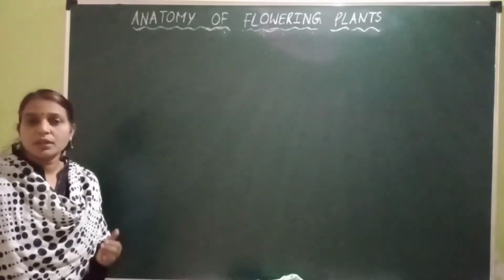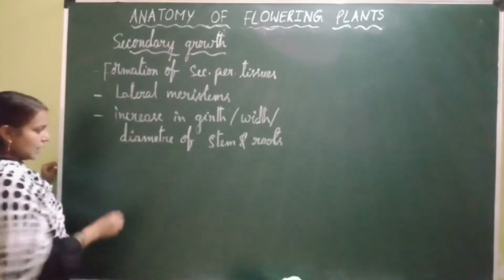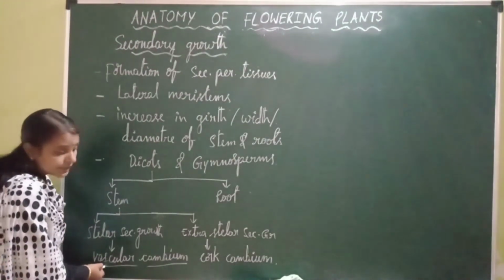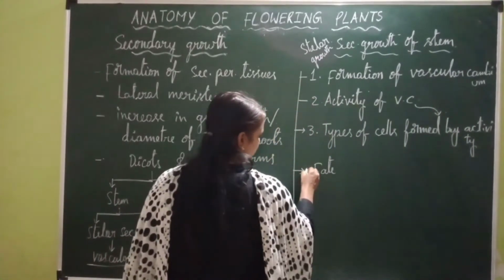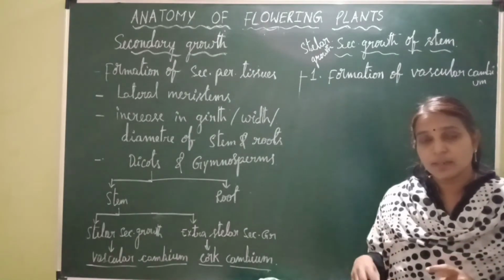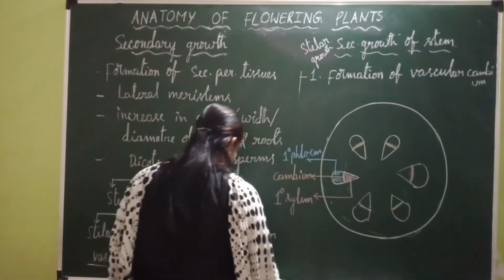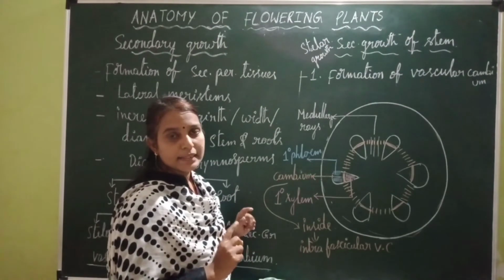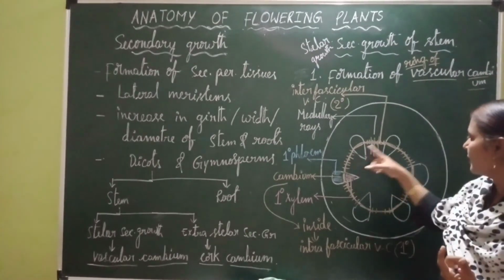Anatomy of flowering plants - Secondary growth of Dicot stem// part 1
secondary growth in Dicot stem occurs by the activity of vascular cambium and cork cambium..
secondary growth in Dicot stem occurs by Stelar secondary growth and extrastelar secondary growth..
in this video I explained about Stelar secondary growth of Dicot stem..